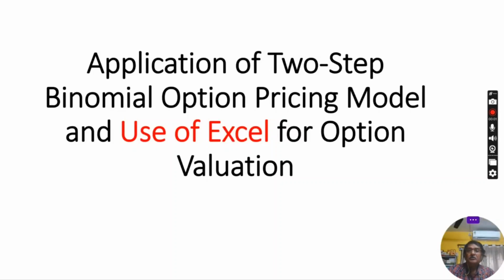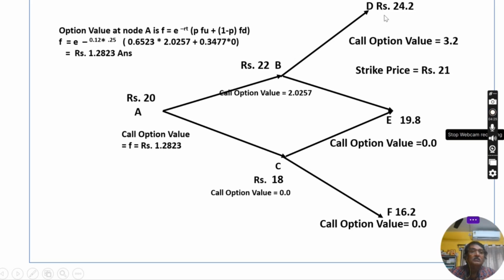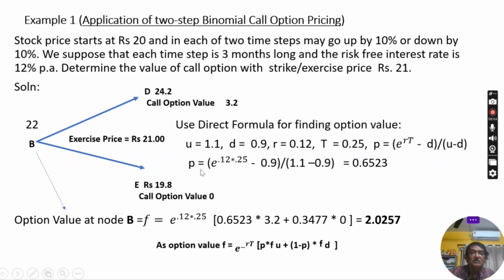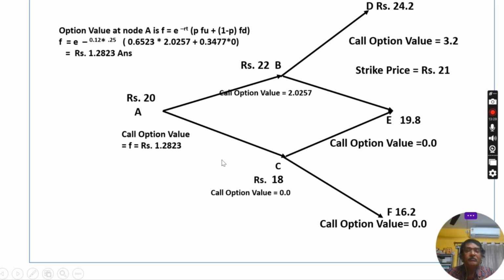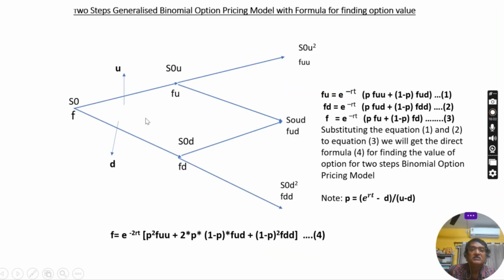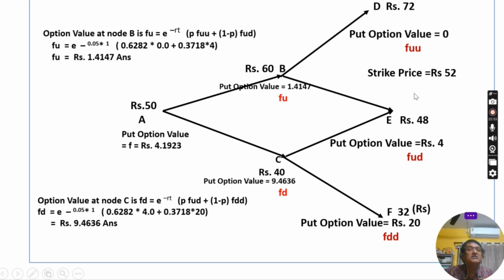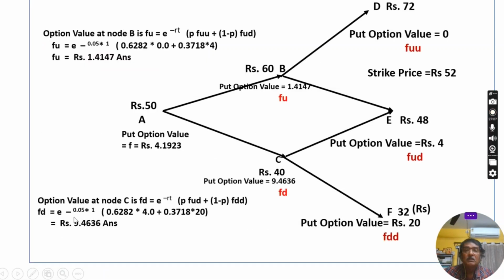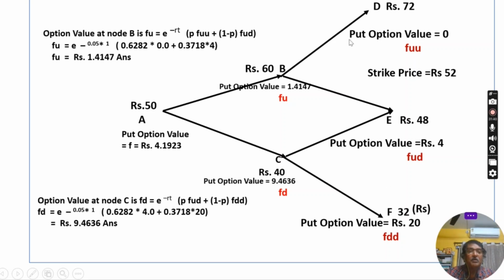APPLICATION OF TWO-STEP BINOMIAL OPTION PRICING MODEL ALSO USE OF EXCEL FOR VALUATION